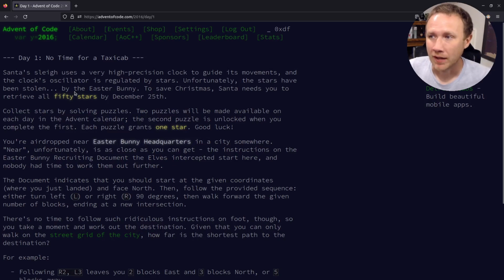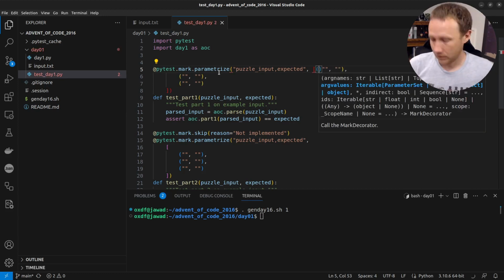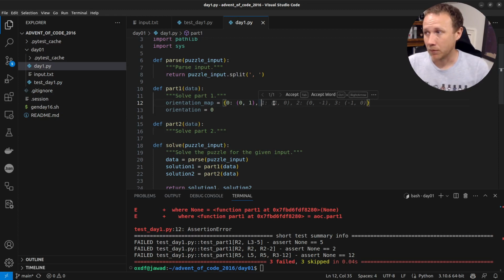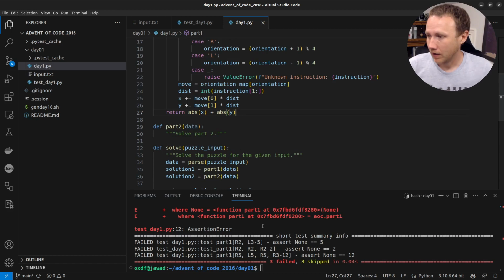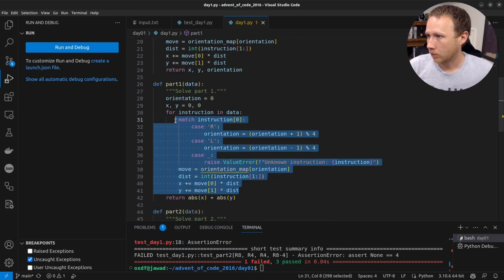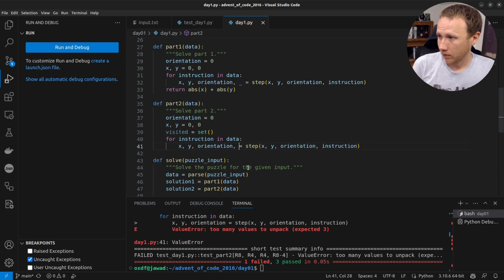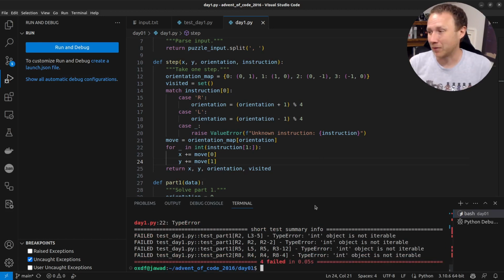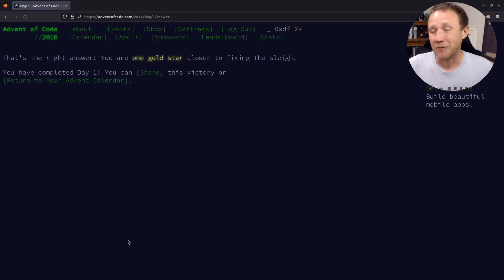Day 1 - No time for a Taxicab [Revival of Code 2023 - Advent of Code 2016]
Python Discord is doing an event called Revival of Code, where we work through the 2016 Advent of Code, one challenge every two days. The day 1 challenge, No Time For a Taxicab, involves following directions around a grid, and then calculating the distance back to the starting point.

[00:00] Introduction
[00:13] Challenge Part 1
[01:28] genday.sh script
[01:58] Part 1 tests
[03:39] parse function
[07:31] Validating pytest, solving part 1
[08:12] Part 2 tests
[09:15] Refeactor to create step function
[10:35] part2 function
[13:01] Debugging reuse of step as a function and variable
[13:52] Updating step to return visited
[15:00] Debugging forgetting to add positions to visited
[16:38] Fixed issue, solving part 2
[17:06] Conclusion